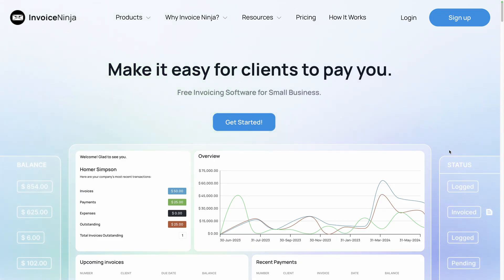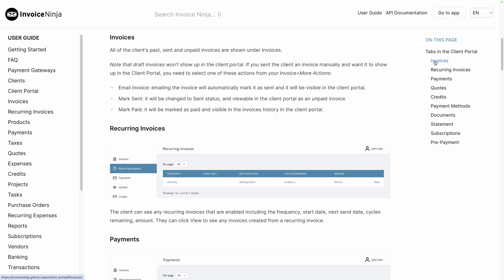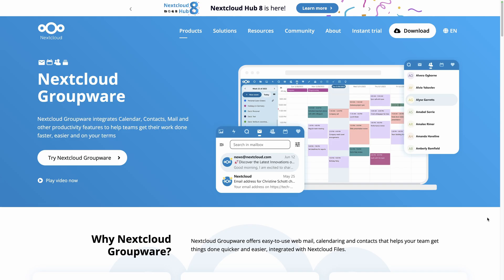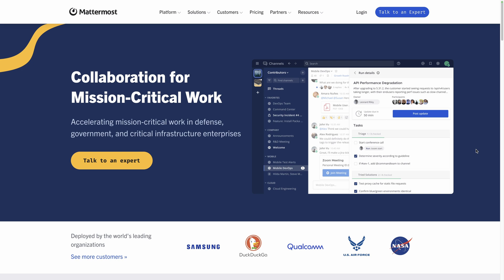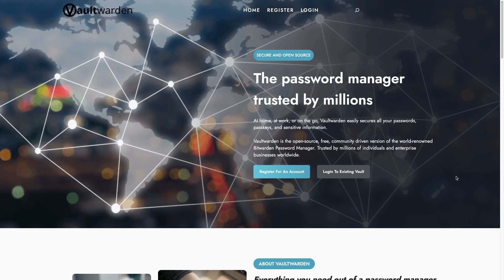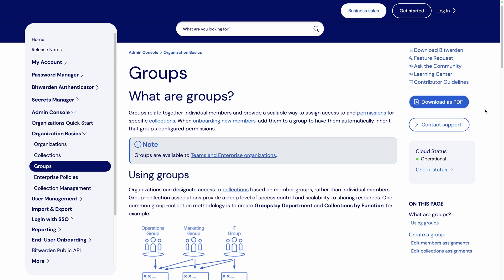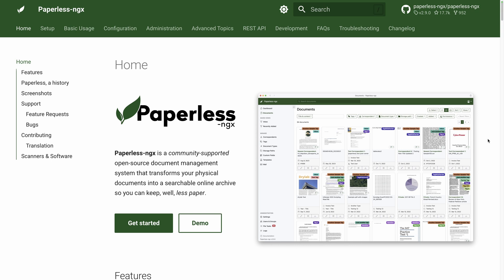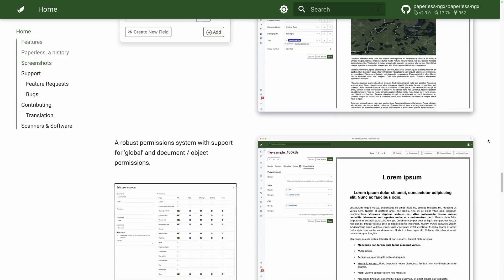5 Free Open Source Tools Every Entrepreneur Should Know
Discover 5 Free Open Source Tools to help you start your new business!